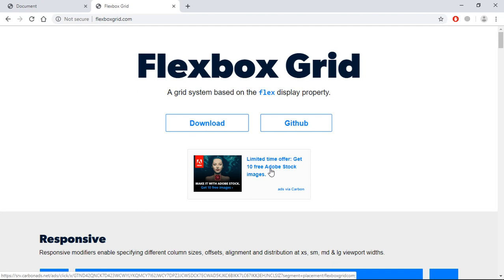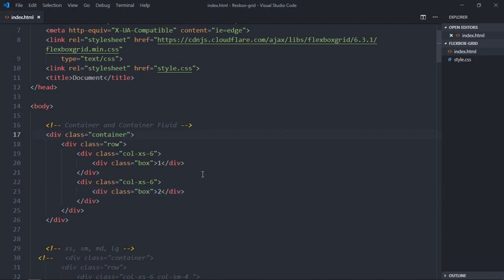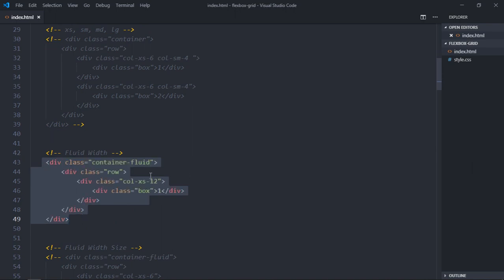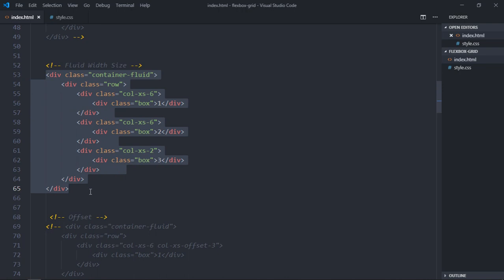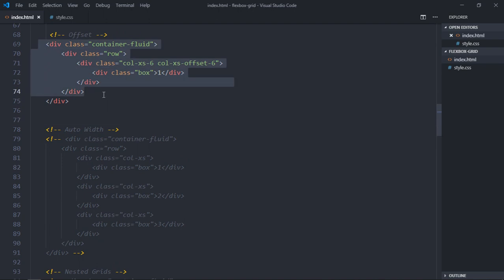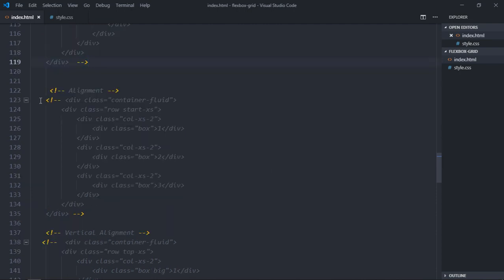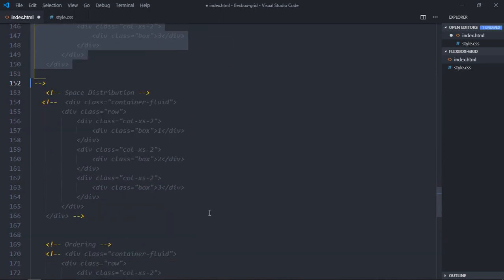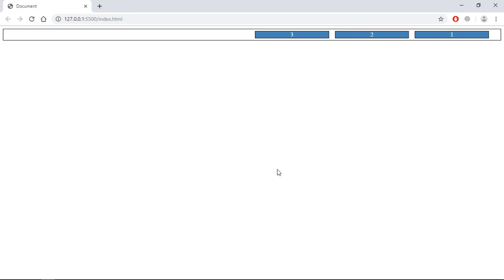How to Use Flexbox Grid | Flexbox Grid Tutorial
In this video, you will learn how to use flexbox gridd css file to create 12 column grid.  If you want to learn more about it, you can visit its homepage.